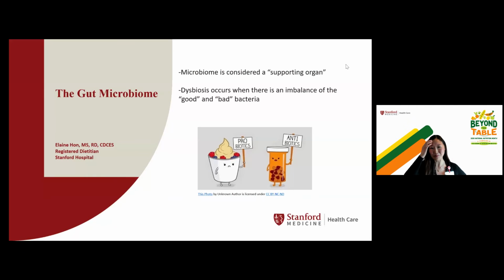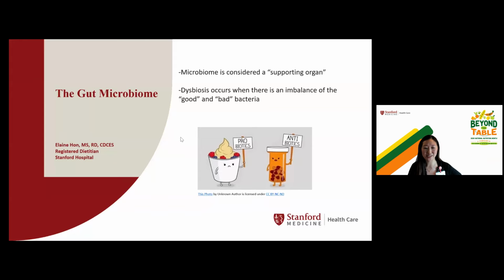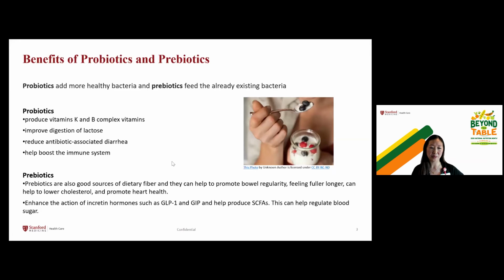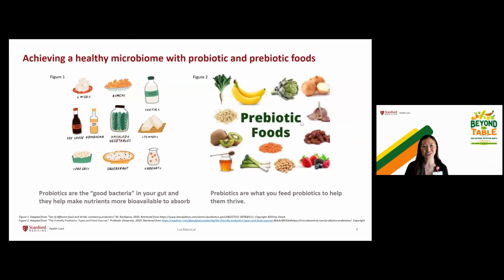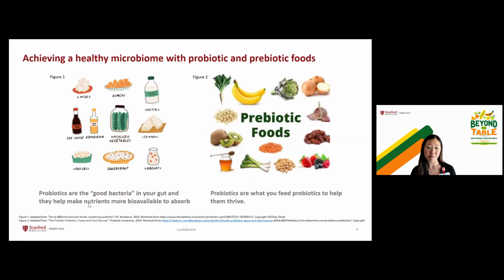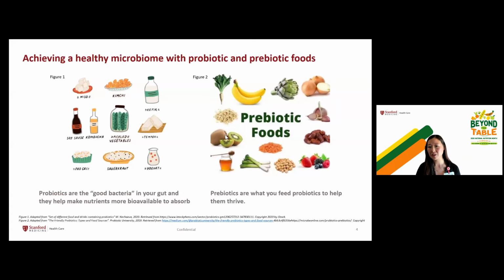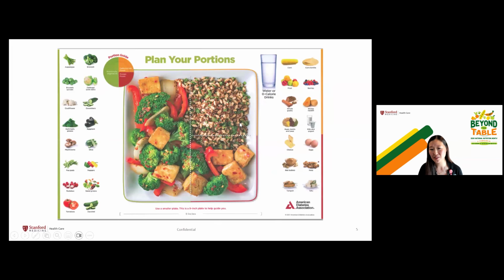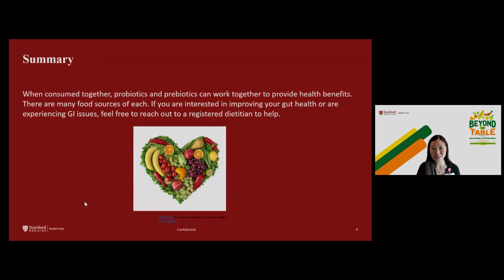Optimizing Your Gut Health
Elaine discusses how to promote a healthy gut microbiome and also gives a variety of food examples to improve your gut health. She focuses on giving a variety of tasty examples and recipe ideas to add more gut friendly food into your day.

Elaine Hon, MS, RD, CDCES, is a registered dietitian and Certified Diabetes Care and Education Specialist at Stanford Health Care where she sees patients one on one and teaches group classes.

The librarians at Stanford Health Library are eager to help you find trustworthy information to answer your health-related questions. Services are free and open to all. Ask a librarian

Take 5 minutes for yourself. Check out Stanford Health Library's free mindfulness and meditation resources including guided meditations to help ease pain, aid in healthful sleep, promote successful surgery, and more